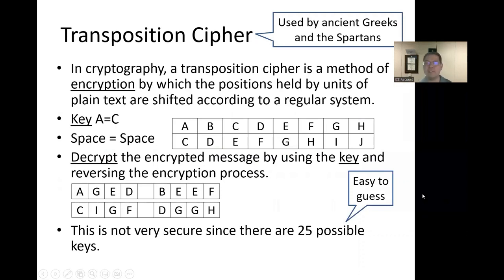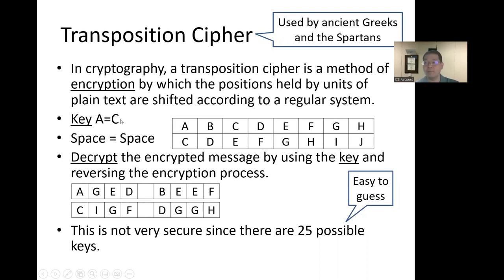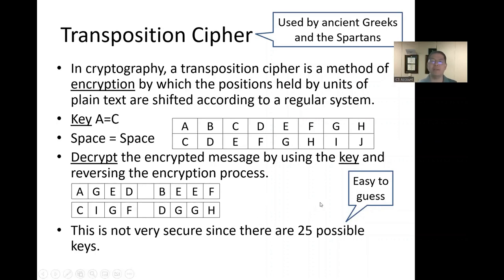Transposition Cipher 1